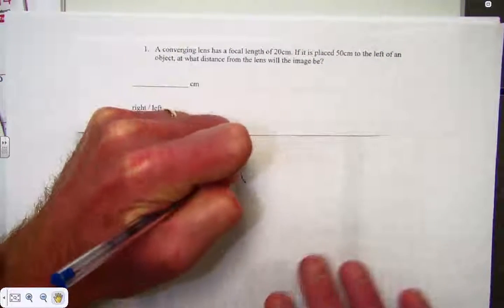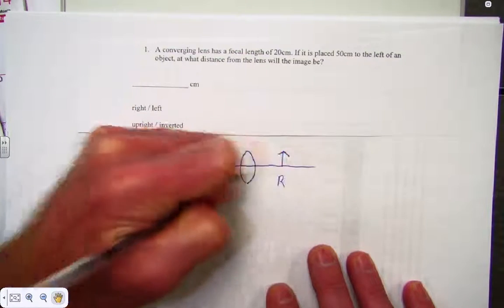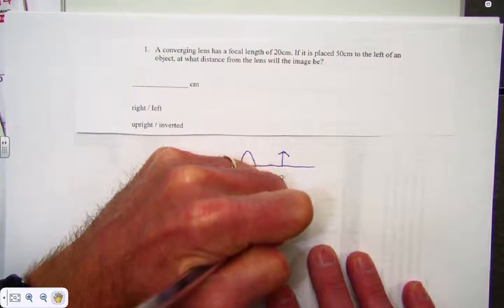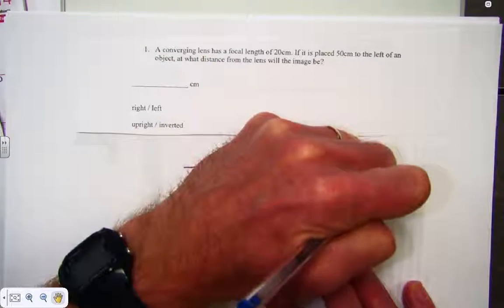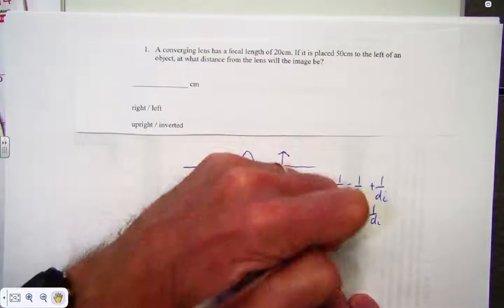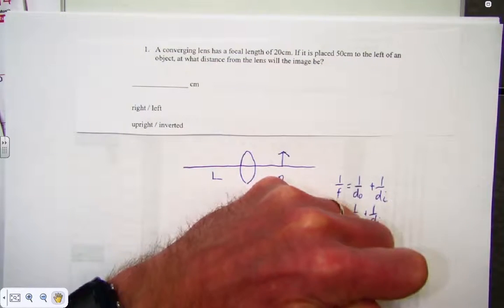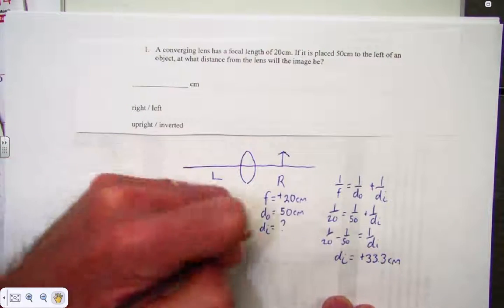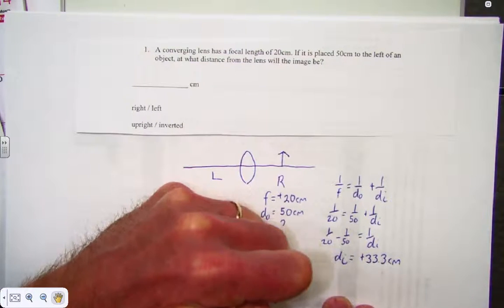Basic convex lens problem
How to solve a physics lens problem.